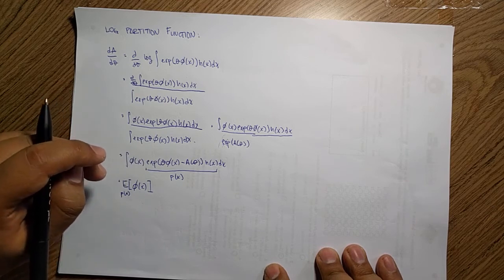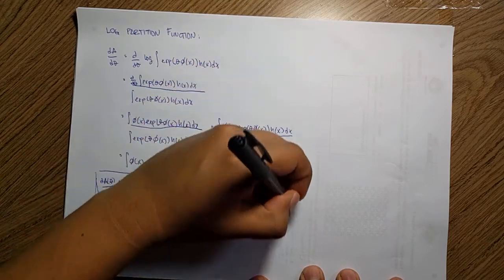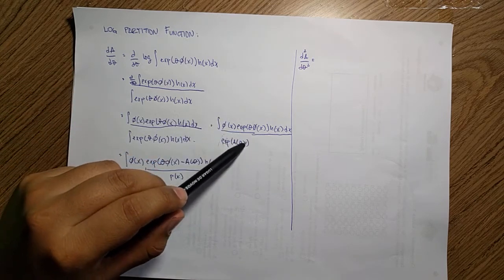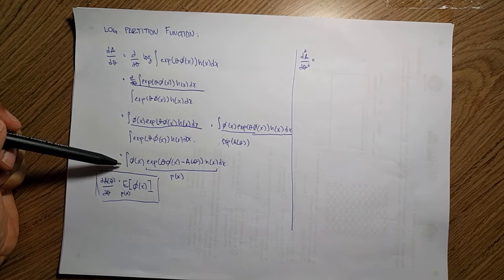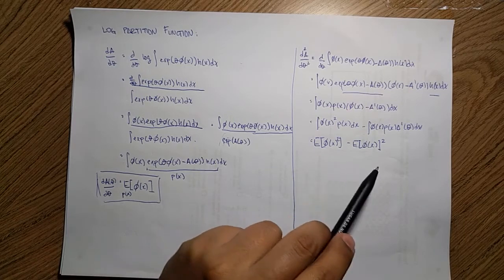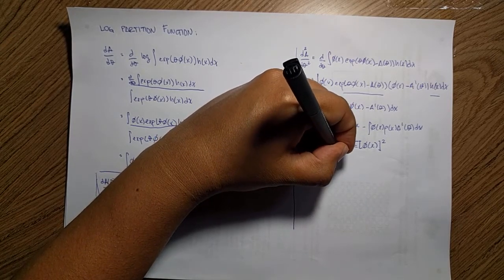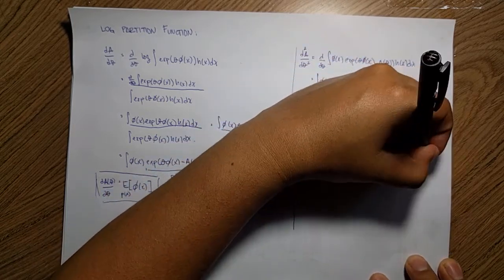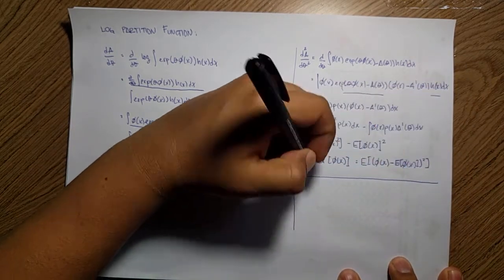S6.2 Log Partition Function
Session 6: Generalized linear models and the exponential family
Part 2 - Log Partition Function